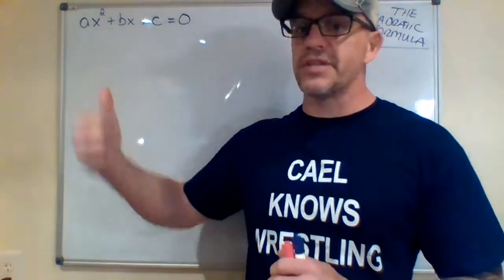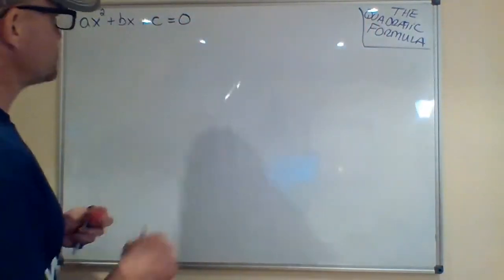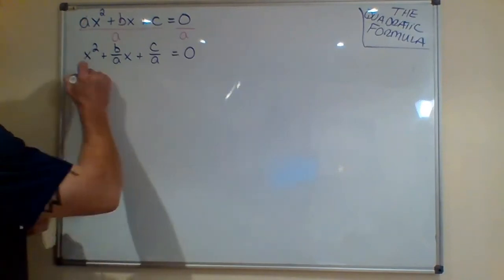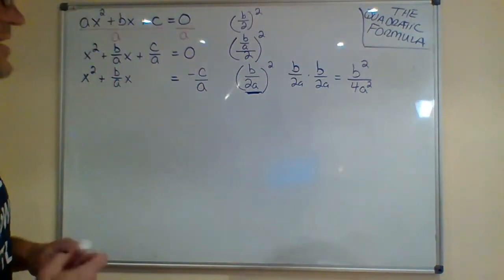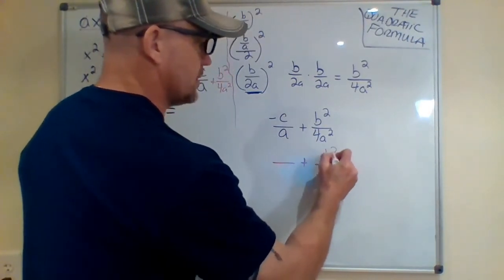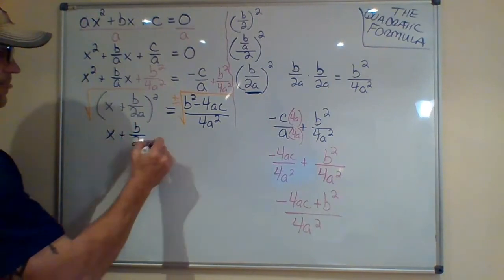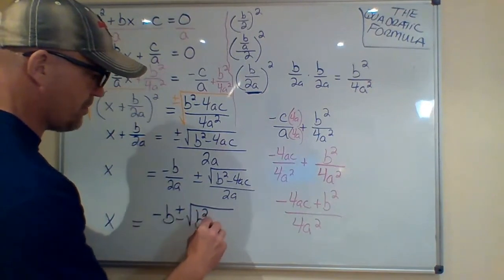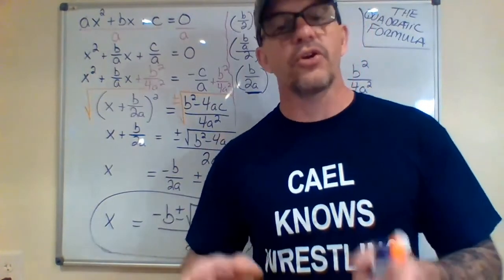Quadratic Formula Proof